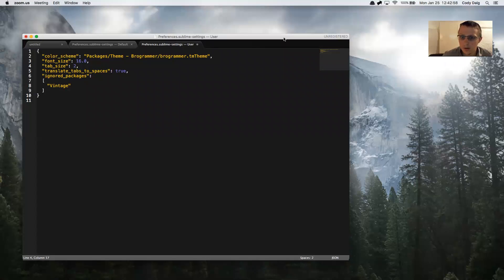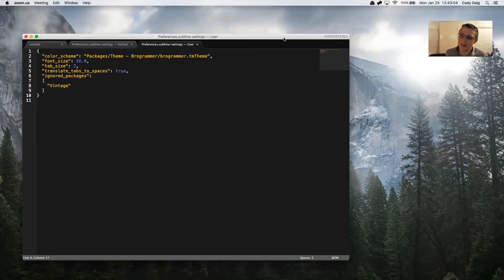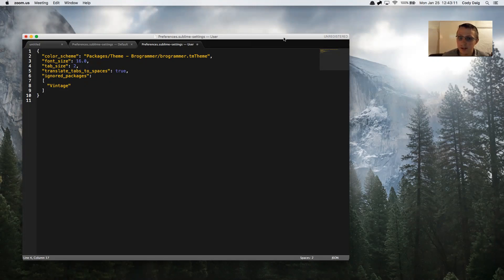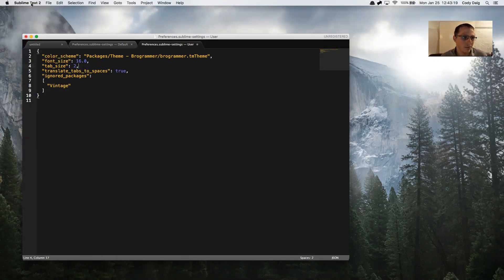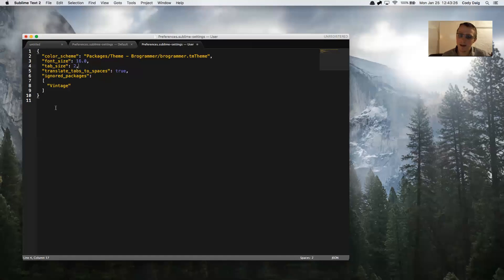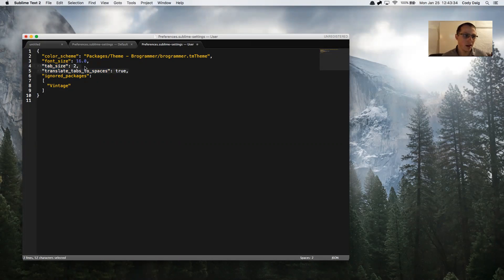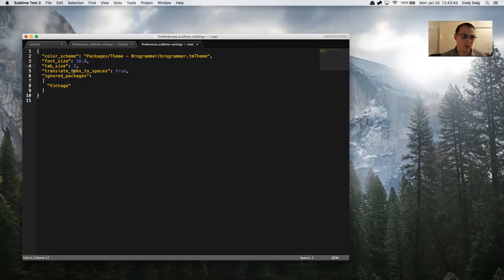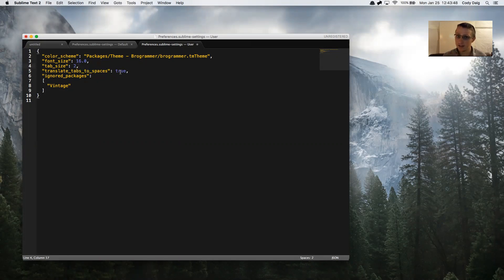Set-Up Sublime Text to use Spaces instead of Tabs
This video walks you though on how to set-up Sublime Text to use spaces instead of tabs and 2 spaces instead of the default 4.

The two lines in settings that you will need are:
"tab_size": 2,
"translate_tabs_to_spaces": true,